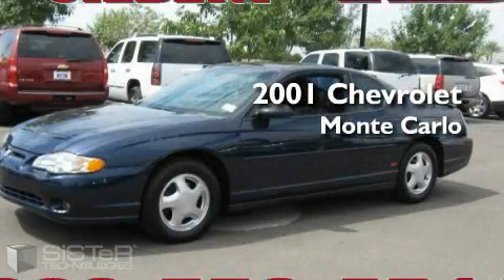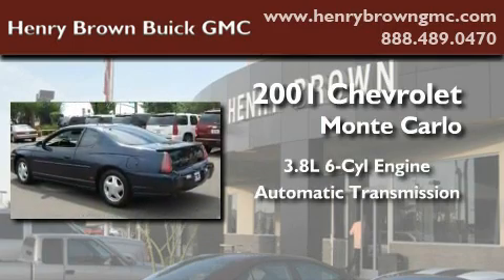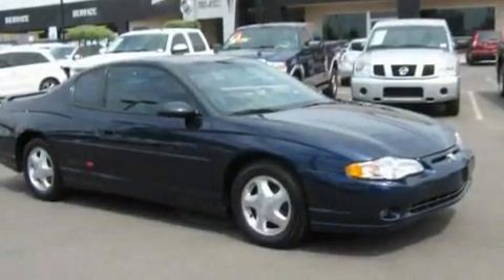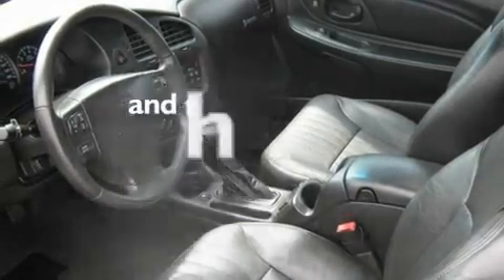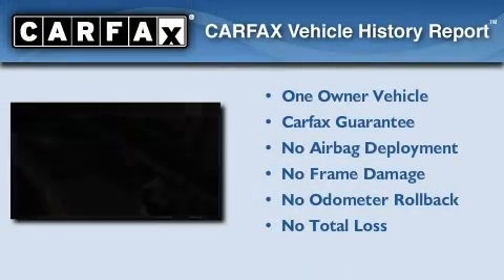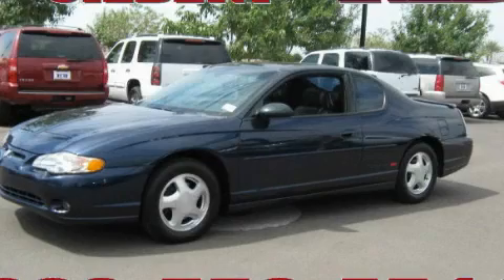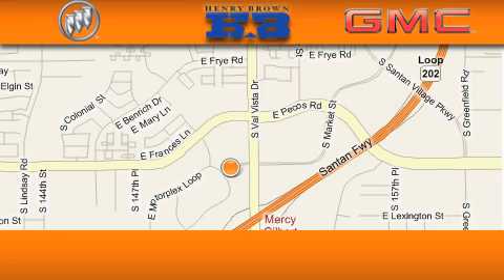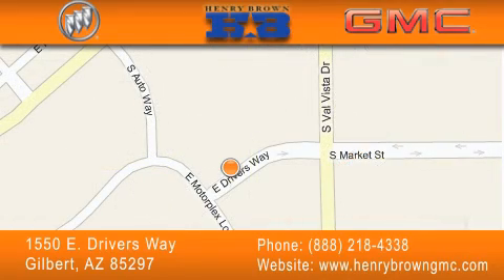Preowned 2001 Chevrolet Monte Carlo Gilbert AZ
Year: 2001
 Make: Chevrolet
 Model: Monte Carlo
 Engine: 3.8L V6 SFI
 Trans.: Automatic
 Exterior: Navy Blue
 Miles: 56,832
 Interior: Black
 Stock: 1B16A

 1550 E. Drivers Way